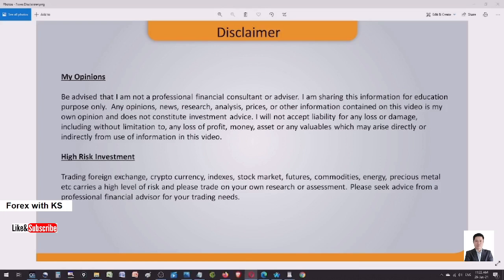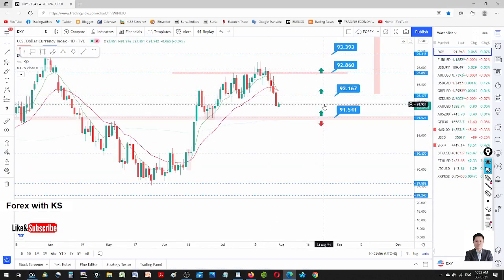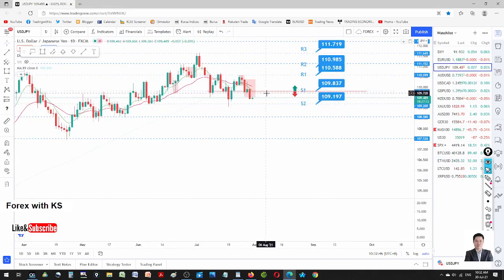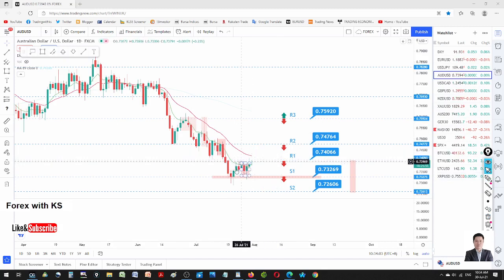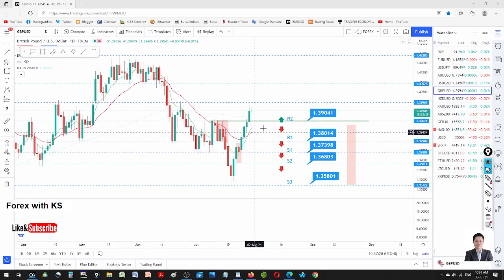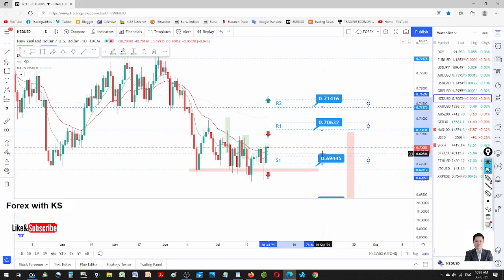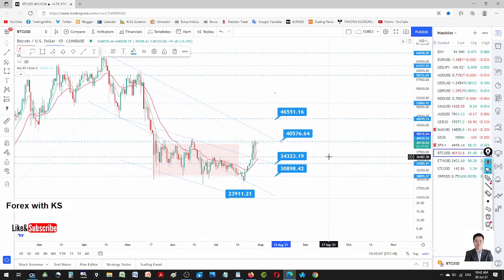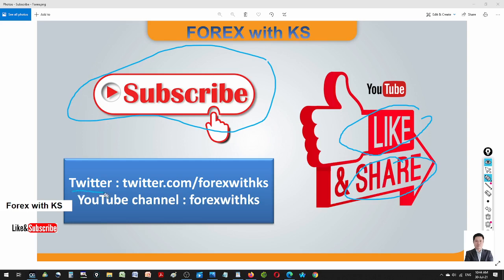FOREX DAILY FORECAST - 30 July 2021 - FOREX SIGNAL!! EURUSD GBPUSD USDJPY AUDUSD XAUUSD NASDAQ S&P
Video includes are eurusd​ gbpusd​ usdjpy​ audusd nzdusd usdcad xauusd spi dax dowjones nasdaq SPX Bitcoin Ethereum XRP Litecoin

My Opinions
Be advised that I am not a professional trader or adviser. Any opinions, news, research, analysis, prices, or other information contained on this video is my own opinion and does not constitute investment advice. I will not accept liability for any loss or damage, including without limitation to, any loss of profit, money, asset or any valuables which may arise directly or indirectly from use of information in this video.

High Risk Investment
Trading foreign exchange, indexes, stock market, crypto currency, futures, commodities, energy, precious metal etc carries a high level of risk and please trade on your own research or assessment. Please seek advice from a professional financial advisor for your trading needs.